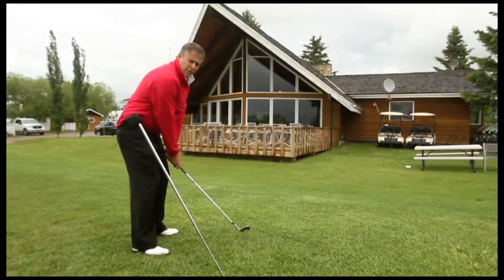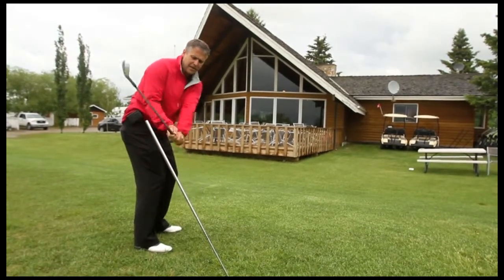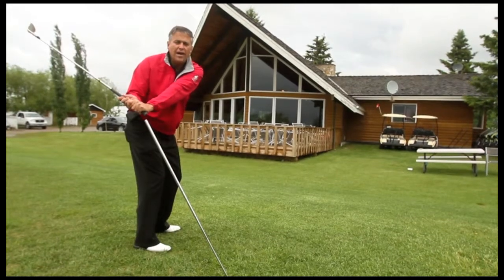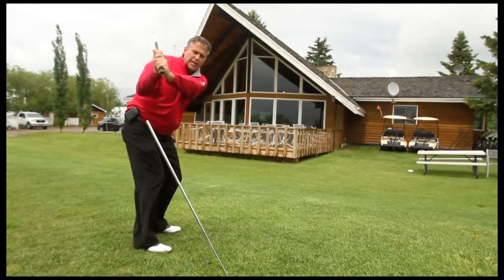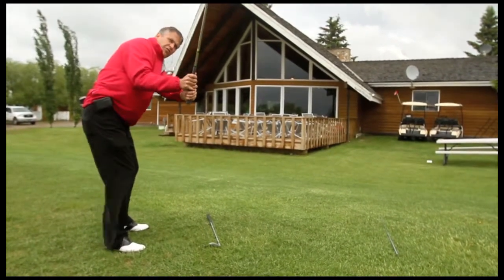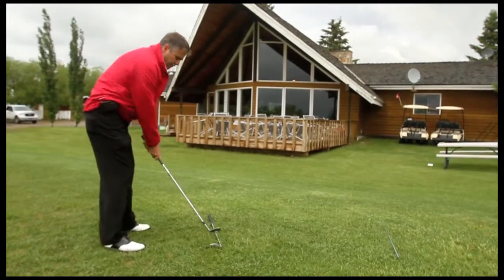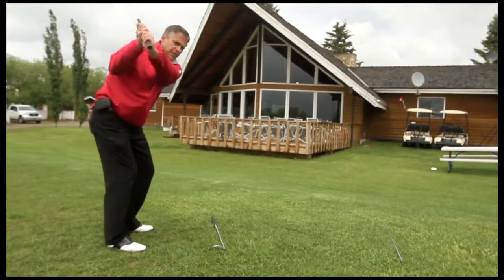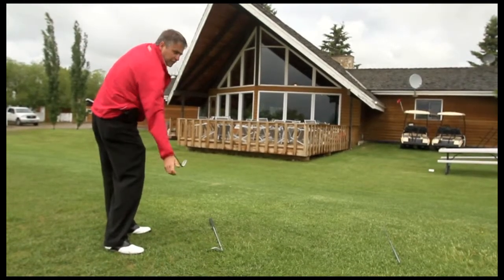Bergdahl Golf Tips: Going over the top